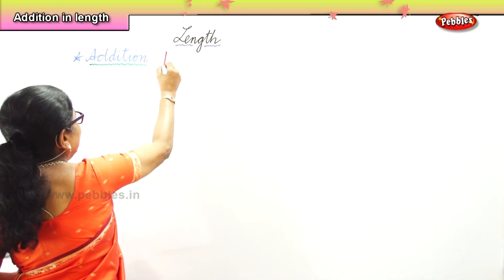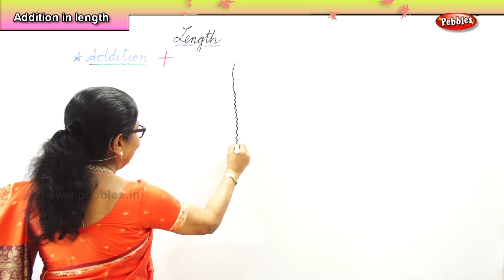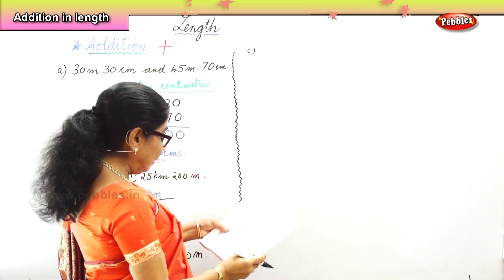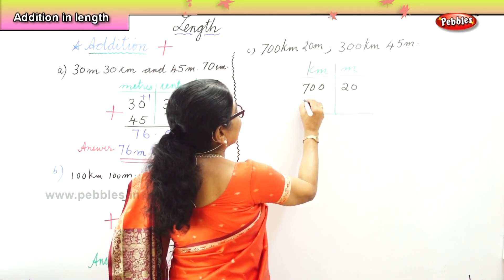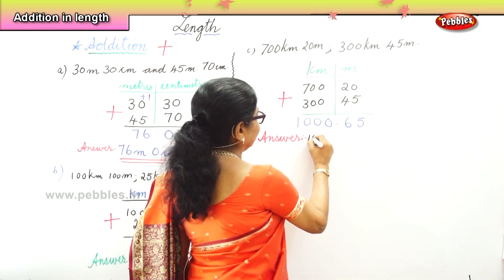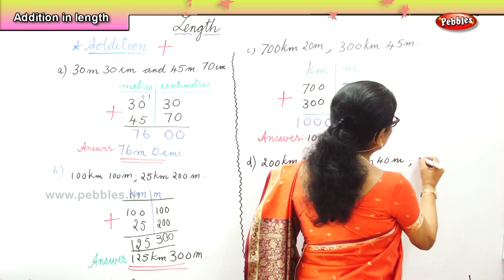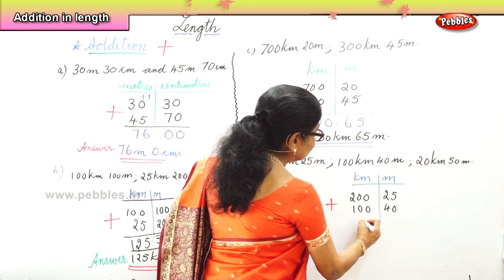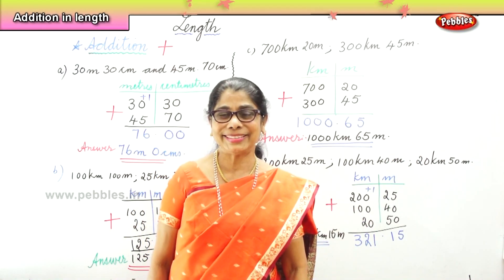Learn basic of mental Maths for beginners | Length - Addition in length | Maths Tricks